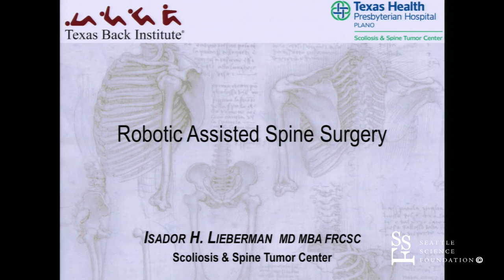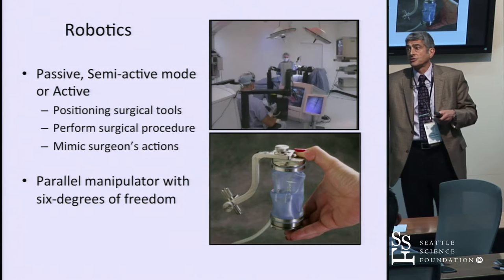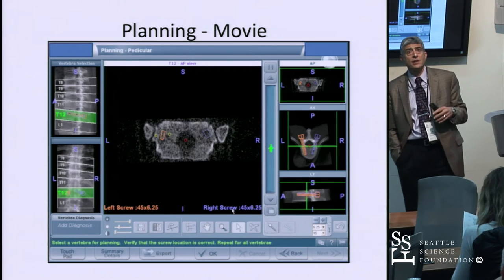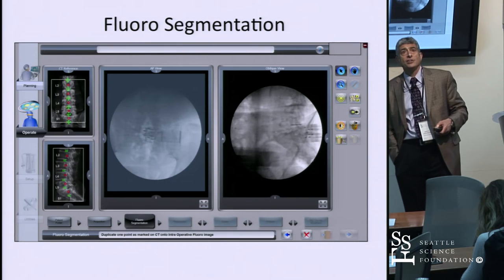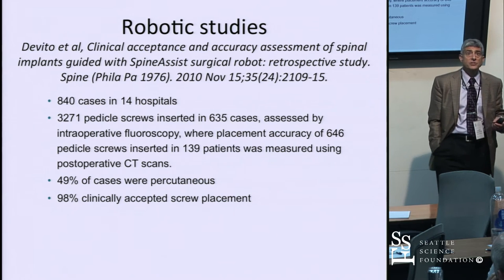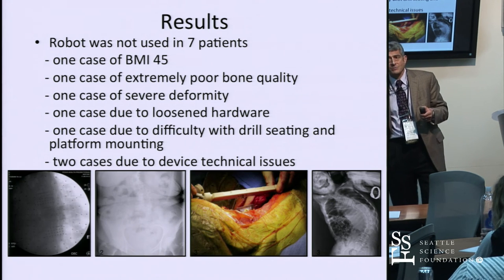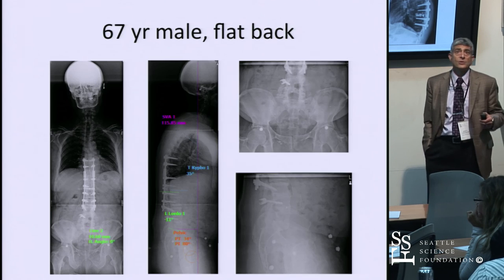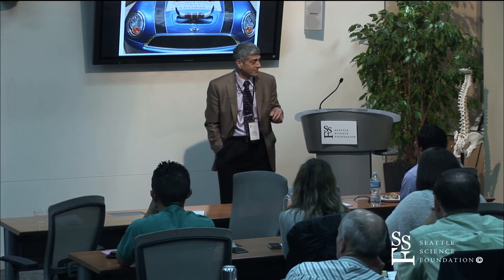Robotic Assisted Spine Surgery by Isador H. Lieberman, M.D.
Robotic Assisted Spine Surgery was presented by Isador H. Lieberman, M.D. at the Seattle Science Foundation for the 3rd Annual One Spine Masters Course.